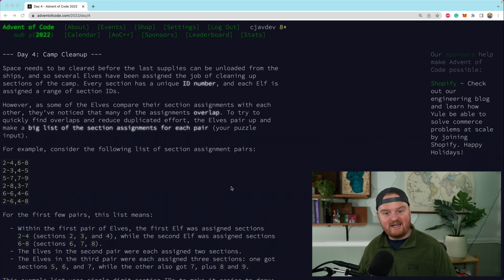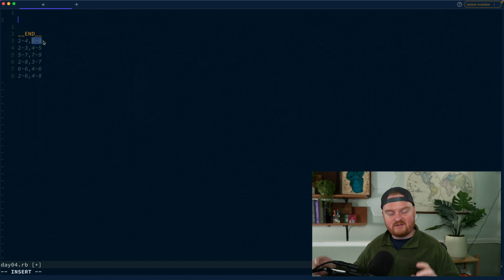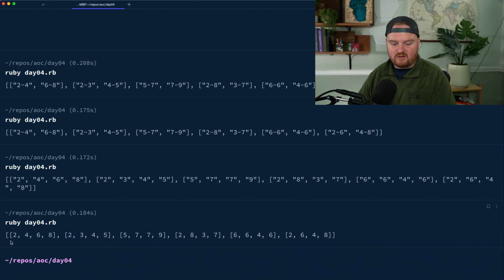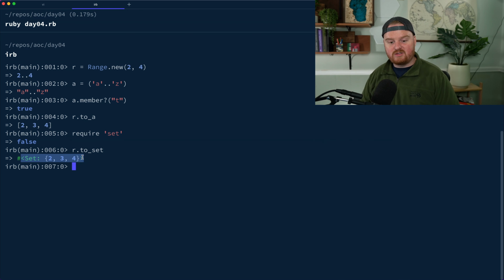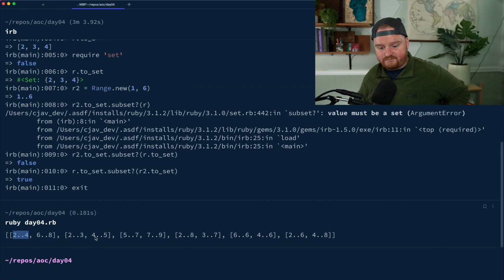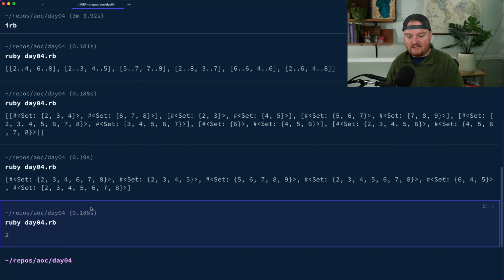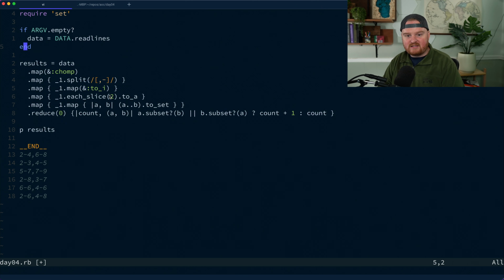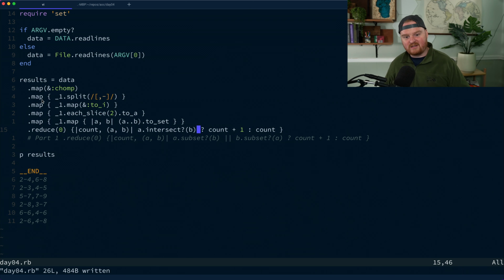Ranges and Sets overlaps, subsets, and intersection - Advent of Code 2022 Day 4 in Ruby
Ranges and Sets overlaps, subsets, and intersection - Advent of Code Day 4 in Ruby.